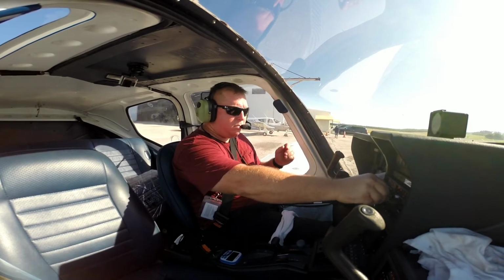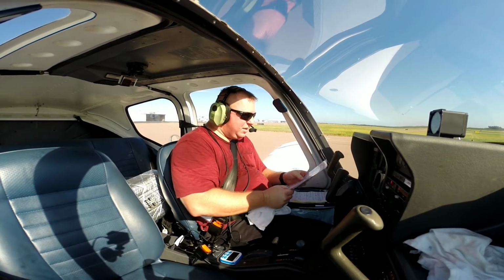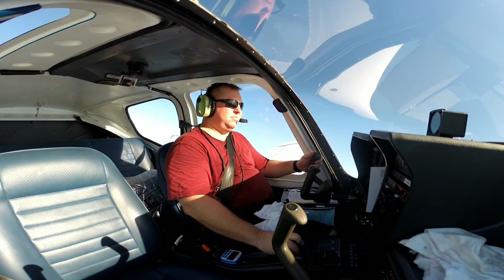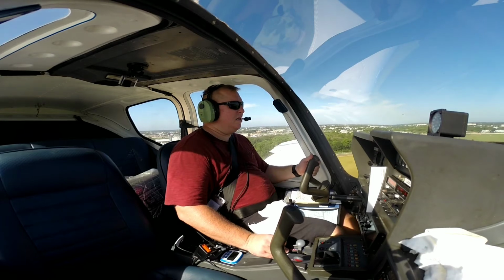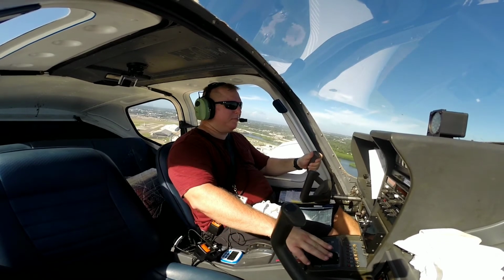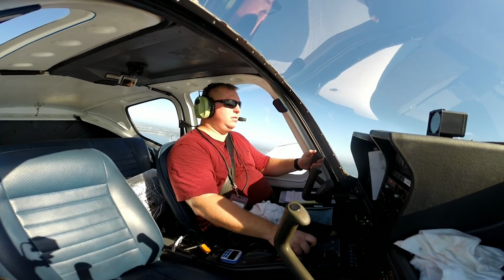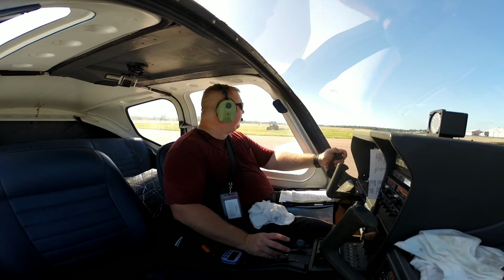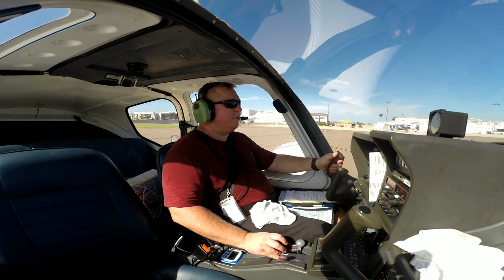Student Pilot First Solo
Another one of my students flying his first solo. He Worked hard and with some weather set backs he finally did it. Watch this suspenseful but yet funny video.